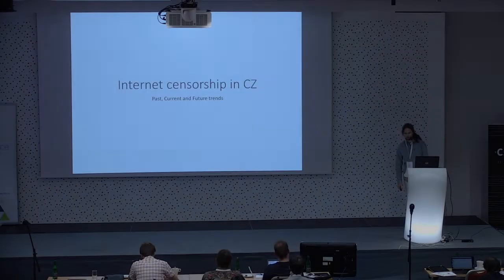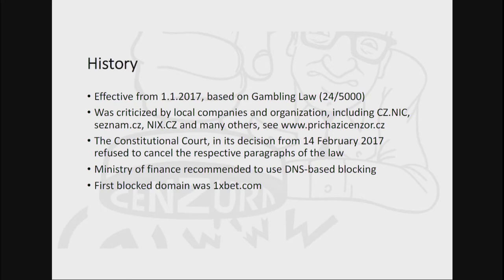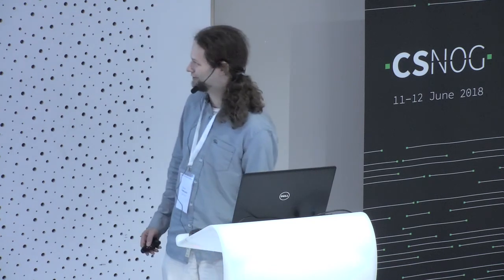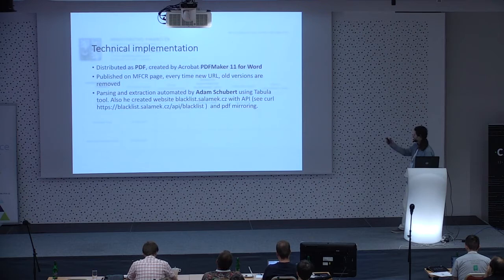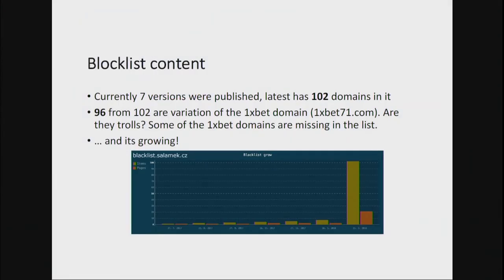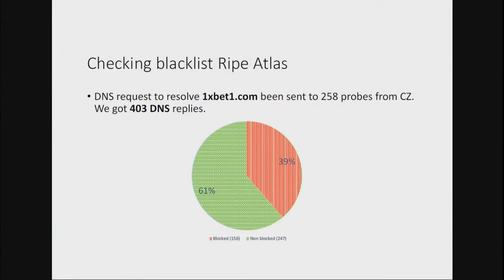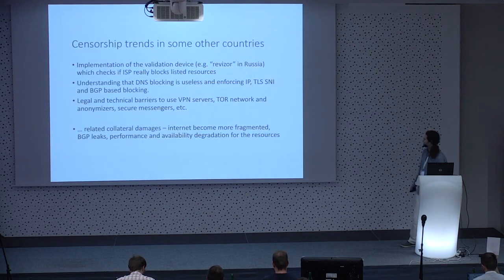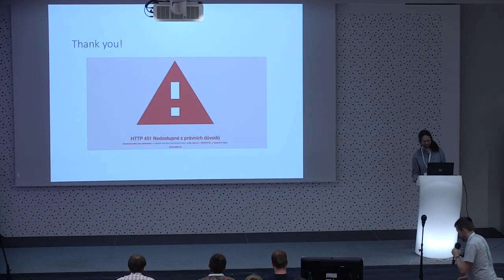Internetová cenzura v ČR: začátek, skutečný stav a možná evoluce